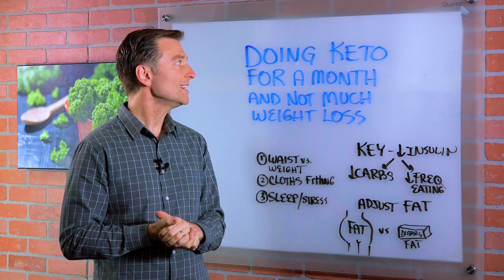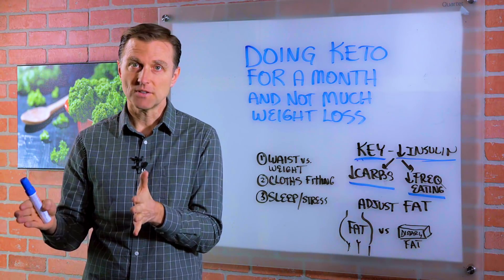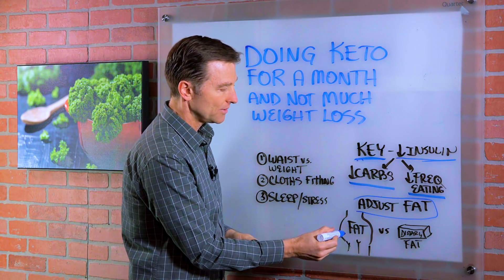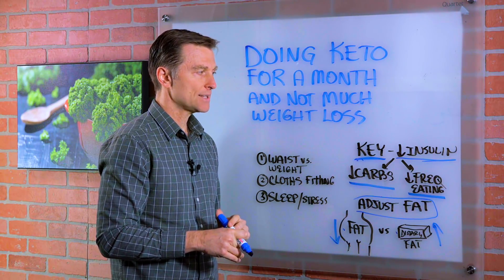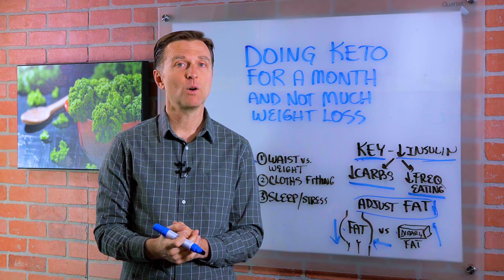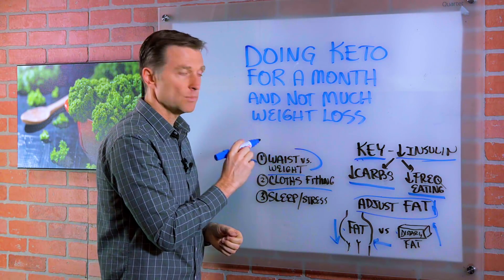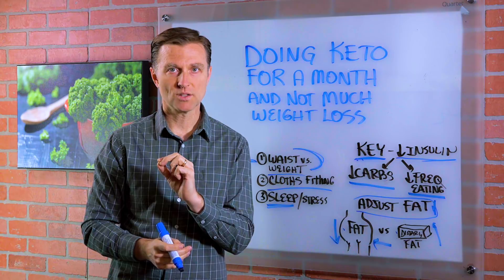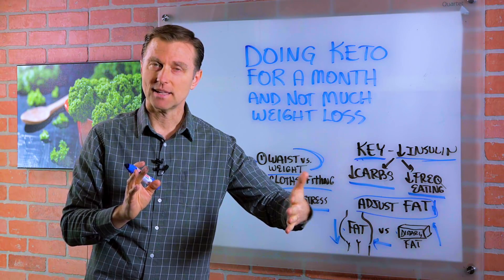Doing Keto For A Month But Not Losing Weight? – Dr. Berg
Find out what to do if you’ve hit a keto weight loss stall or if it seems that keto is just not working.

0:00 Introduction: No weight loss on keto in 1 month
0:15 How to lose weight on keto
1:31 Benefits of dietary fat
2:24 Signs that keto is working even if you have minimal or no weight loss
3:42 Other ways to improve keto weight loss

In this video, we’re going to look at some of the reasons why you might be having trouble losing weight on keto. The key to getting results from keto and intermittent fasting is to decrease insulin.

Lowering your carb intake and decreasing your frequency of eating is the best way to lower insulin. If you’re doing 3 meals a day, try 2 meals a day. Some people need to drop to one meal a day to see significant results, especially if they're dealing with insulin resistance.

Sometimes you also have to adjust your fat intake. If your dietary fat intake is too high, your body won’t tap into your body's fat reserve.

On a ketogenic diet, dietary fat is incredibly important for cellular membranes, hormone production, brain health, and nervous system function. Dietary fat is also important for satiation so that you can go longer periods of time without feeling hungry.

As you adapt to keto and intermittent fasting, your need for dietary fat goes down. If you’re struggling with weight loss, don’t add extra fat to the diet. The fat content of the proteins that you’re consuming will be sufficient.

Although a weight loss stall can seem discouraging, there are other signs of the positive effects of keto including the following:
•Smaller waist
•Clothing fits better
•Increased energy levels
•Less hunger between meals
•Decreased cravings
•Better skin

Focusing on your sleep quantity and quality can speed up weight loss tremendously. It’s also helpful to reduce stress wherever possible to eliminate high levels of cortisol.

I hope these tips help speed up weight loss if you're having trouble losing weight on the keto diet.